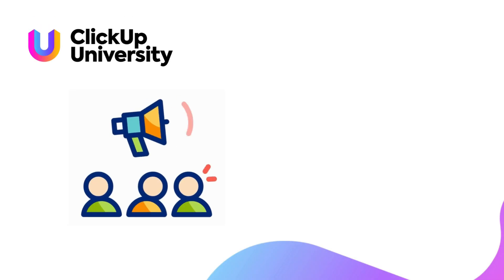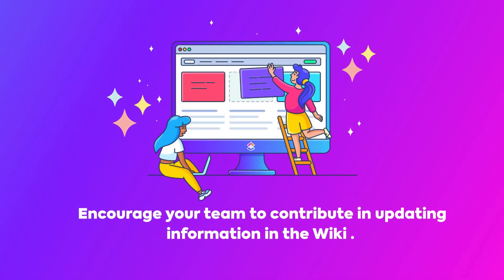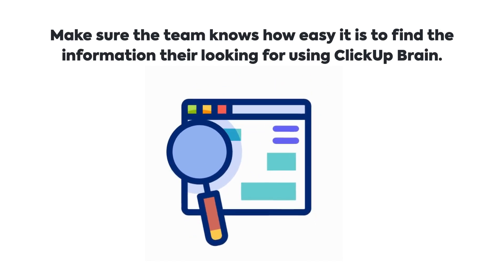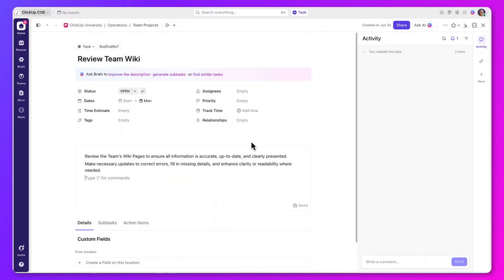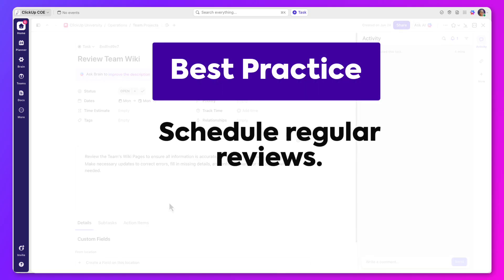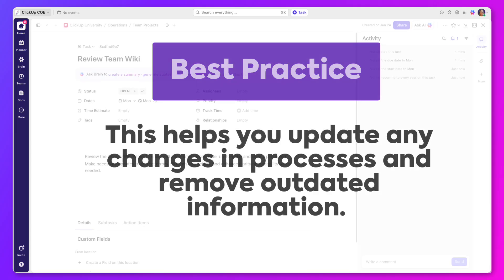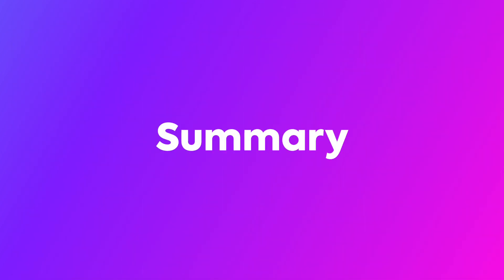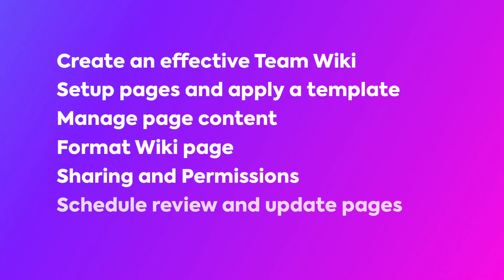Maintenance of Wikis in ClickUp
Keep your Wiki up-to-date with regular reviews and team contributions. This video wraps up best practices for maintaining a Wiki as a valuable team resource.

Explore the Creating an Effective Team Wiki learning path available in ClickUp University